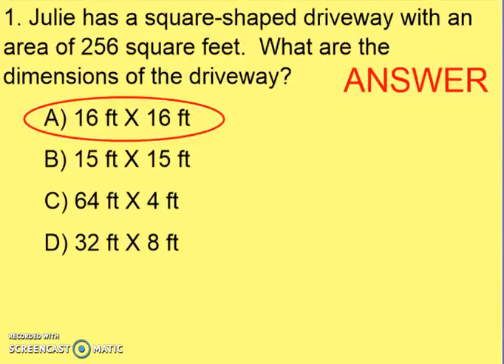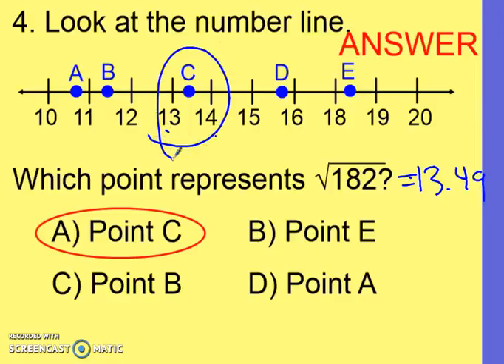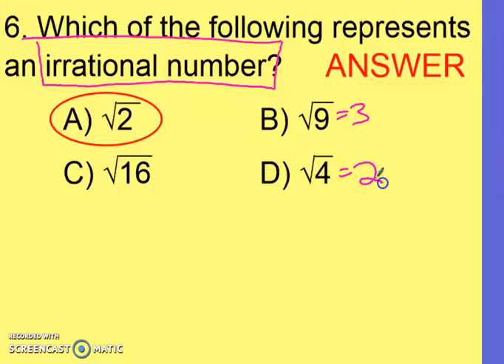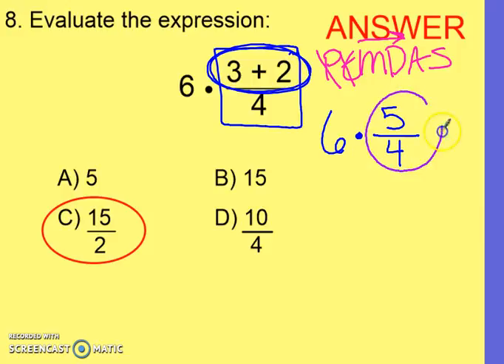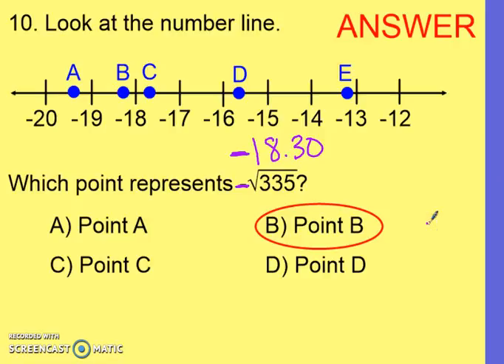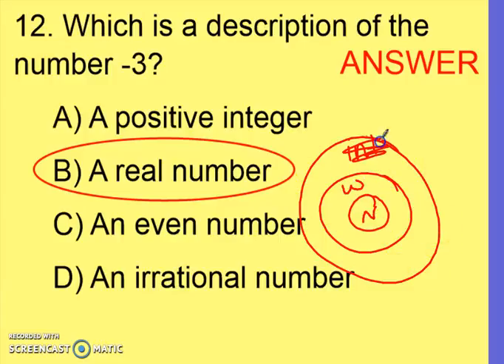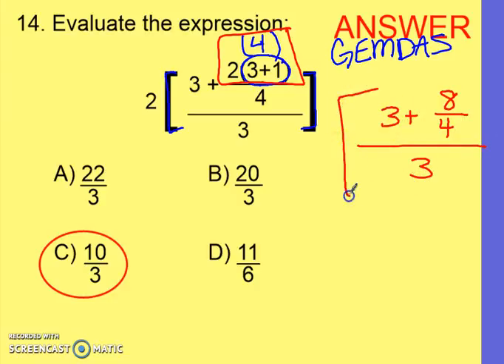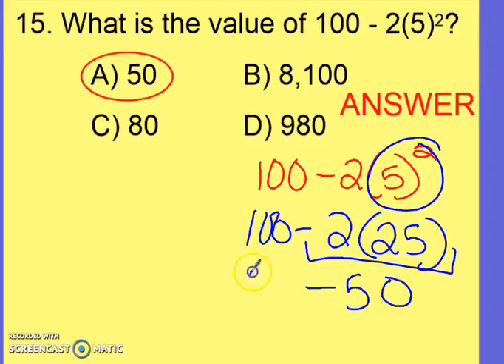092818 Raider Prep Math 8